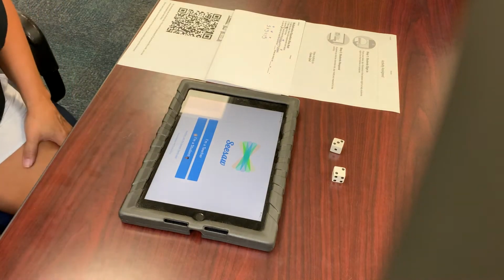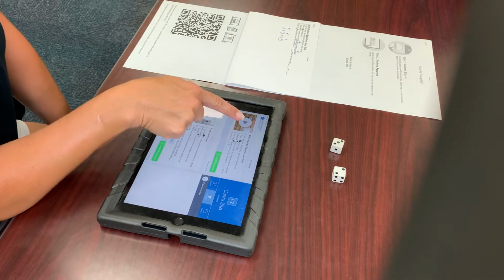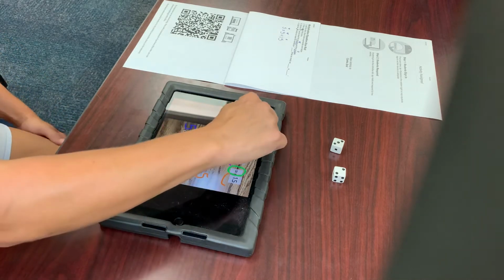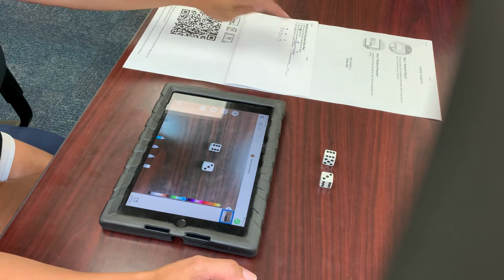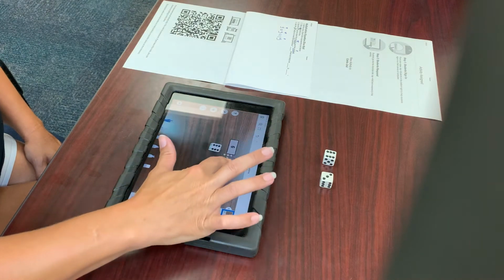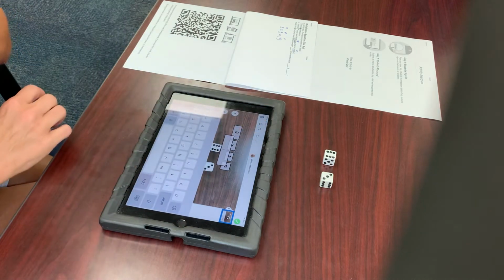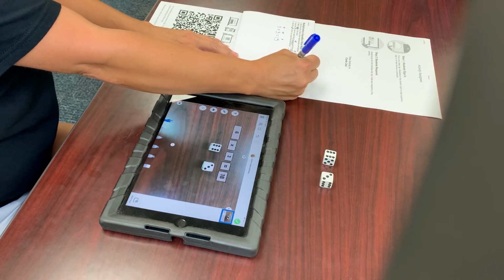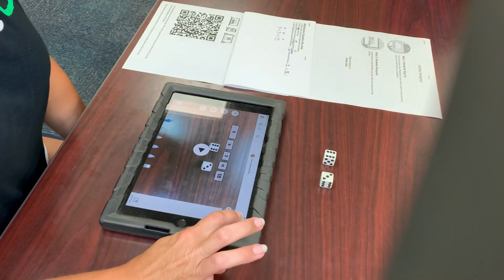Seesaw from the students view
Seesaw from the students view and what they will need to be successful at completing the activity the teacher assigns.